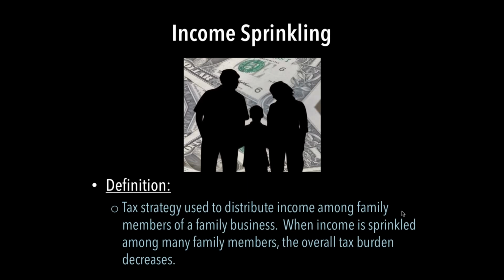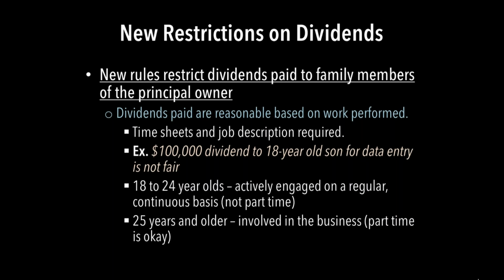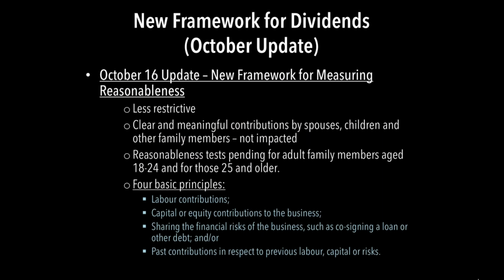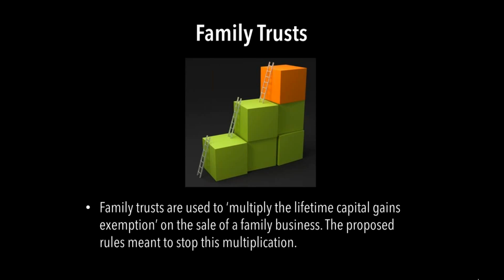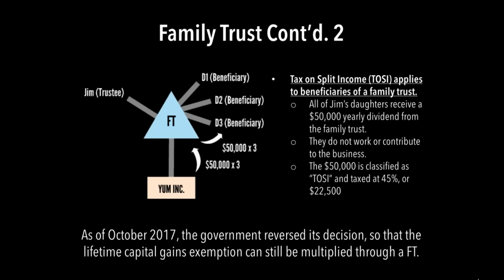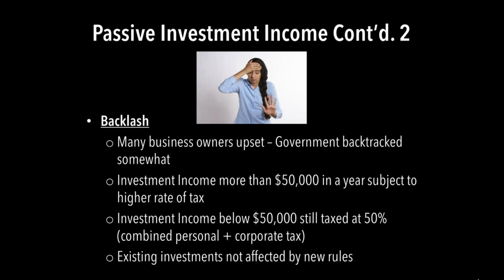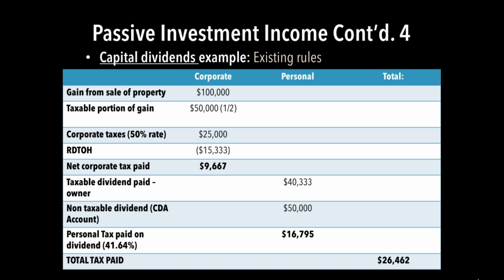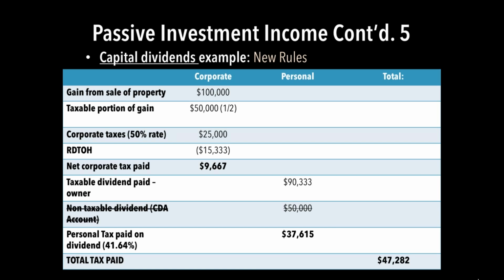Webinar: New Changes To Small Business Tax